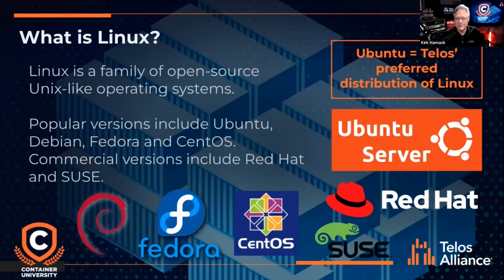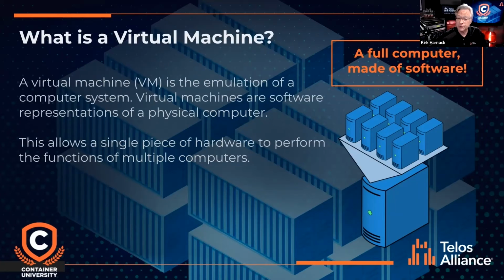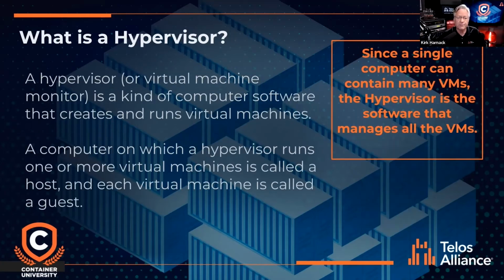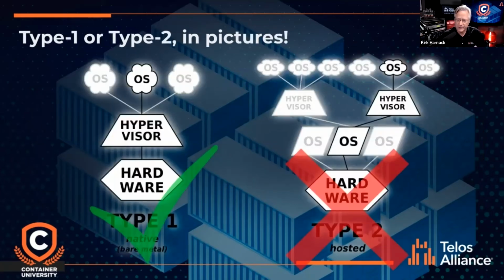Docker Containers Reviewing Industry Standard Definitions - Telos Alliance CU101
Docker Containers Reviewing Industry Standard Definitions - Telos Alliance Container University 101

Container University 101

WHY Broadcasters Are Moving to Standardized IT Infrastructure

Museums are great for housing old-fashioned, purpose-built broadcast equipment, but technology has changed the game and today’s viable broadcasters must leverage every advantage. Computers and virtual machines in server rooms enable both live and automated broadcasting with greater efficiency and reliability than ever before.

Now “Software Containers” are taking modern business and broadcast infrastructure to the next level. Radio and TV stations are deploying the same technologies as Spotify, Yelp, eBay, Expedia, Groupon, ING, PayPal, Shopify, Uber and thousands of other Fortune 500 companies. See, hear, and learn what this proven reliable technology is all about and how it’s exactly right for broadcast operations now.